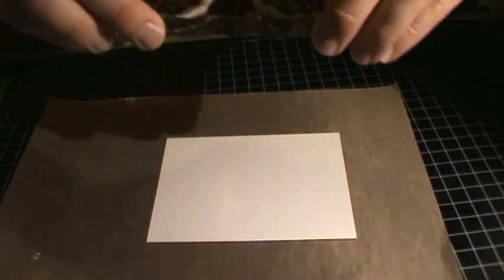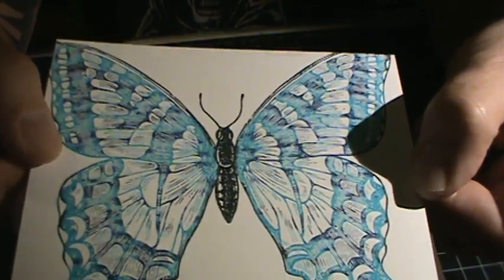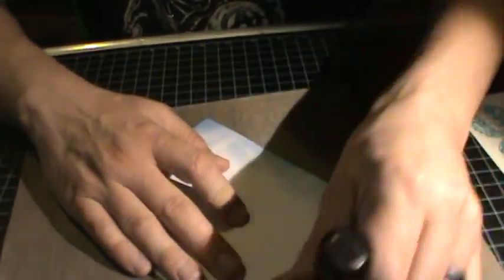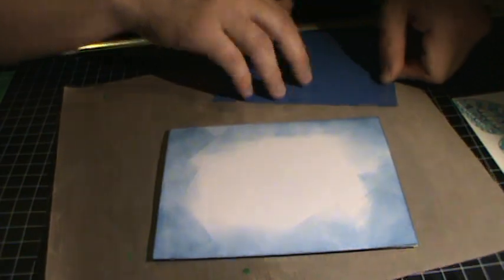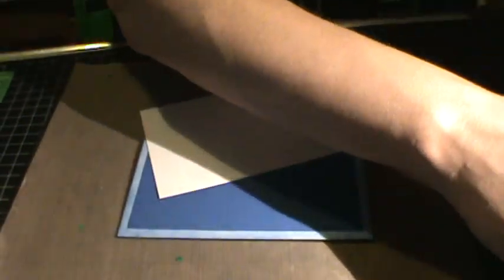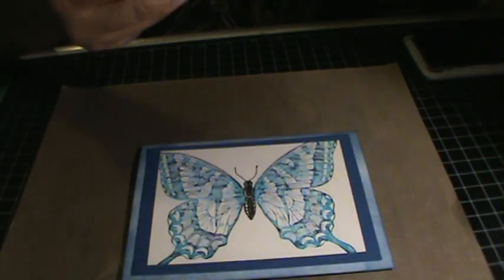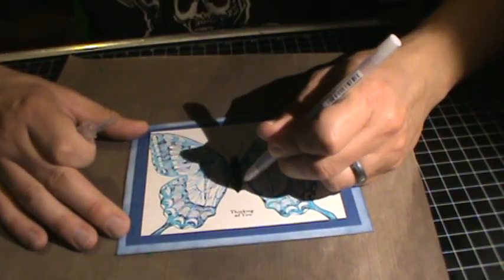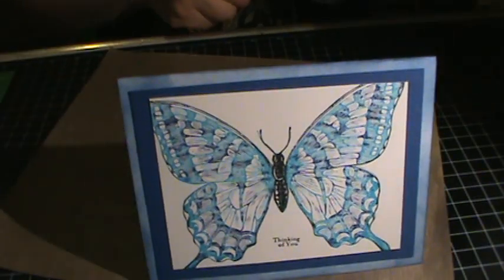STAMPIN UP! Swallowtail Butterfly 2of2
This is the second video. One day I'll learn how to edit.
Hi Viewers. I wanted to share a quick tutorial of a technique my friend Valerie showed me using the Stampin Up Swallowtail stamp. The technique is called "Thumping". Hehe. Sorry, I haven't had time to learn any editing so you are stuck with my goofiness. Look! No alcohol in this video! Hehe.
Chris